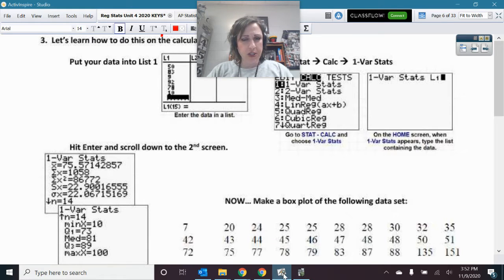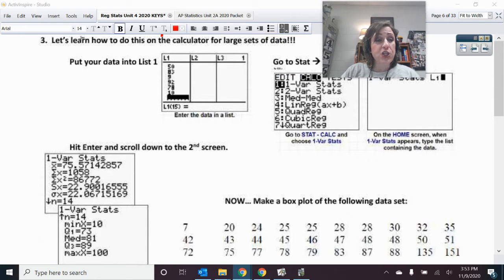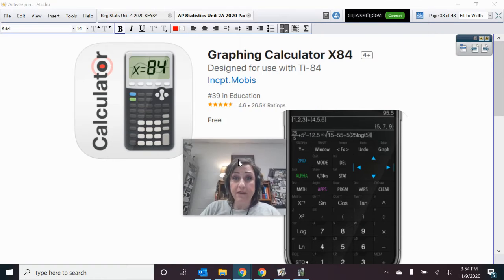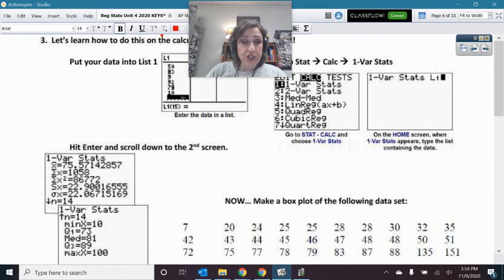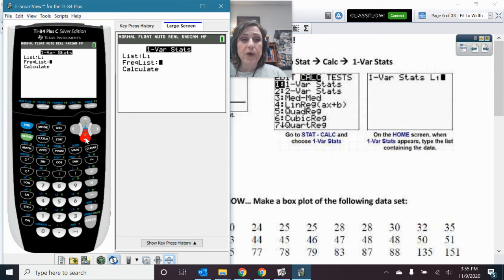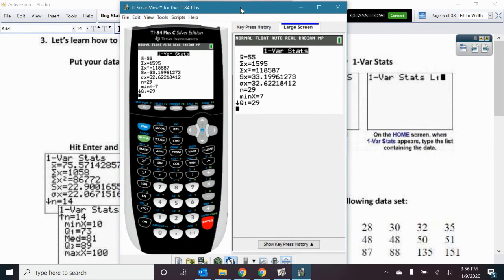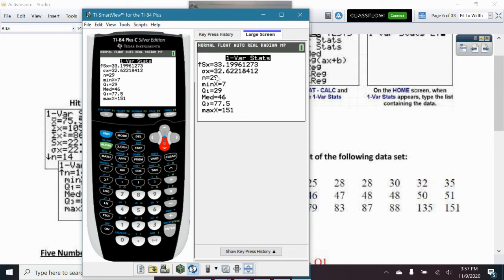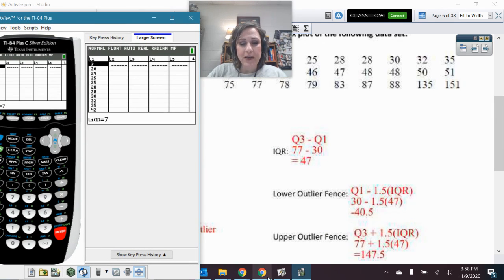Getting 5-Number Summary on TI-84 Calculator VIDEO